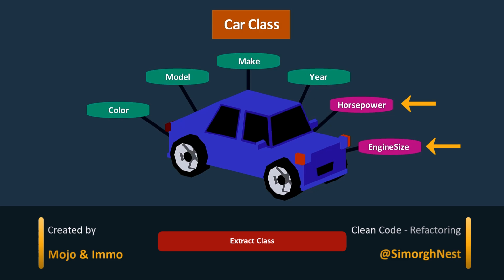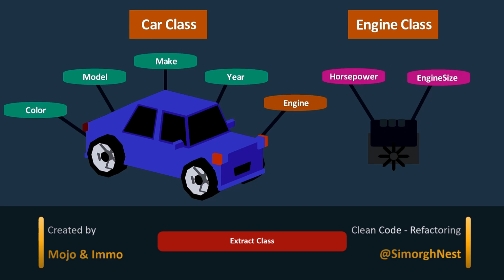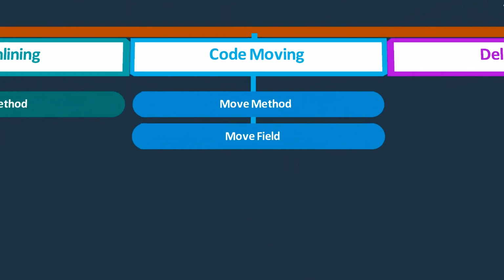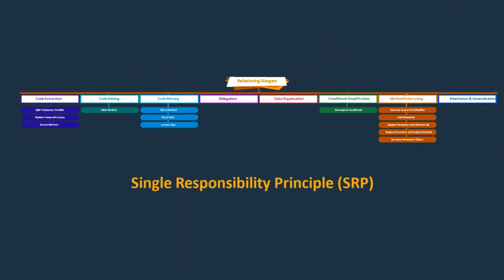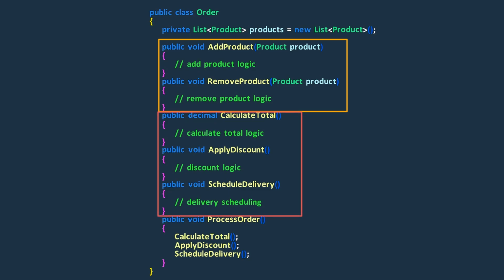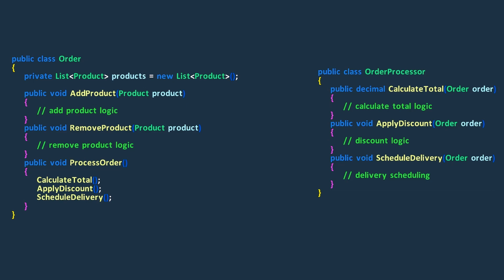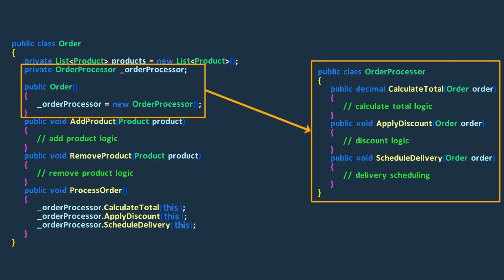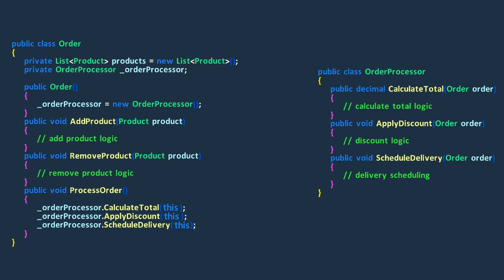Clean Code - Refactoring - Extract Class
🌟 Contents 🌟
⌛ 00:02 : Intro - Extract Class Refactoring Technique
⌛ 00:55 : Understanding the Extract Class Refactoring
⌛ 01:51 : Refactoring Diagram
⌛ 02:01 : Single Responsibility Principle
⌛ 02:36 : Applying the "Extract Class" technique

Clean Code - Refactoring - Created by Mojo & Immo